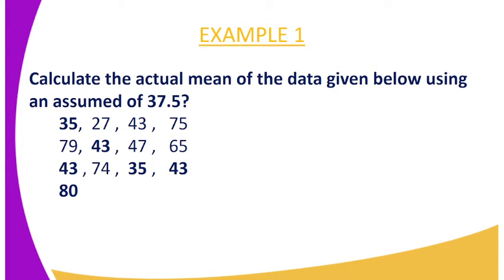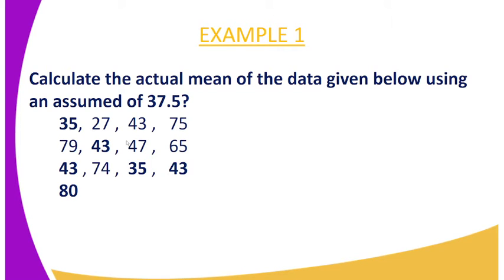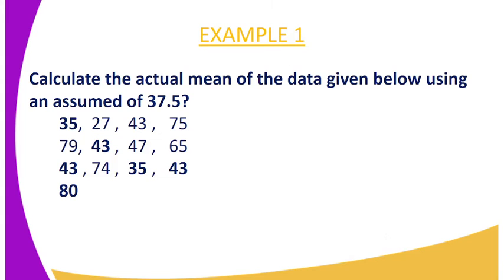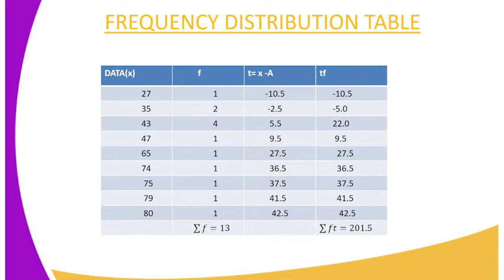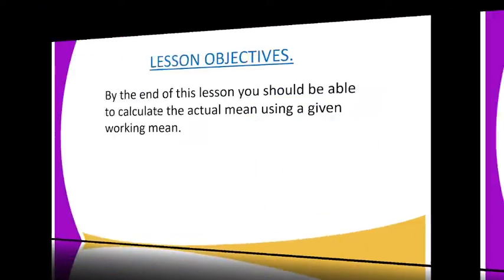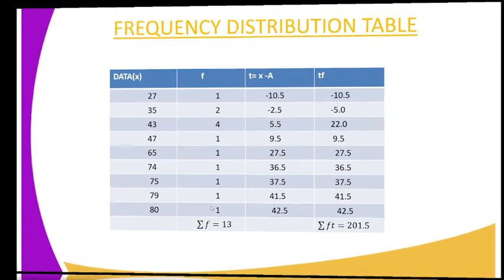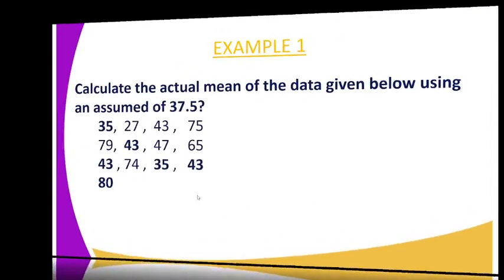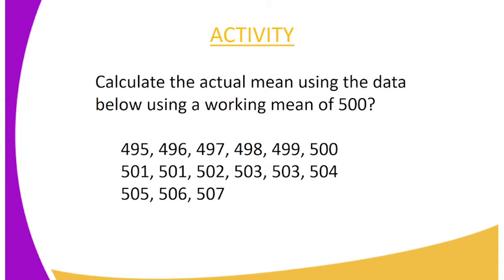FORM 4 MATHS LESSON 32 CALCULATION OF ACTUAL MEAN USING A GIVEN MEAN